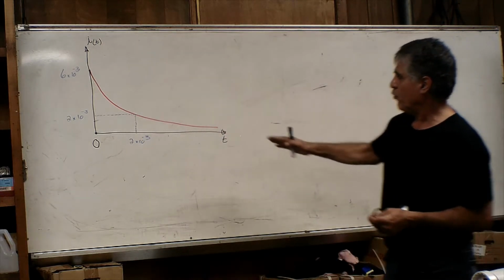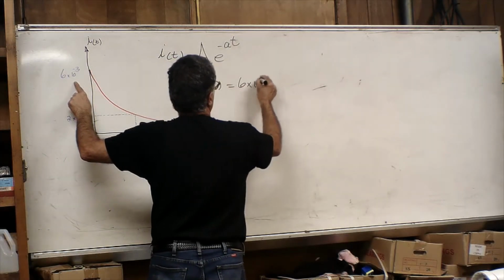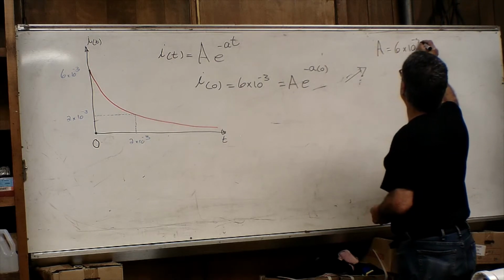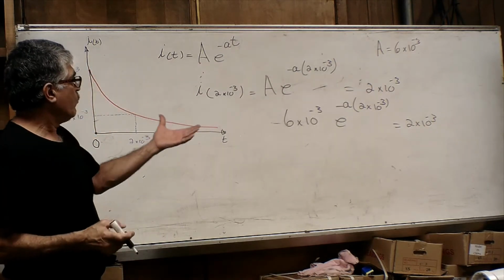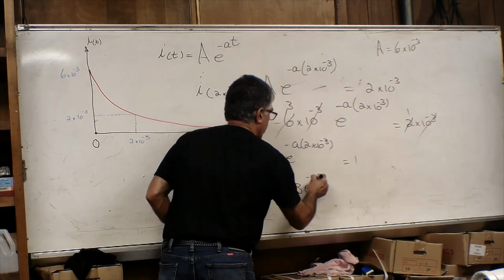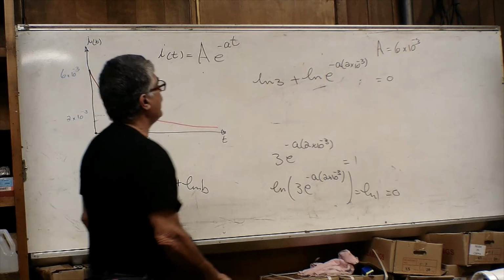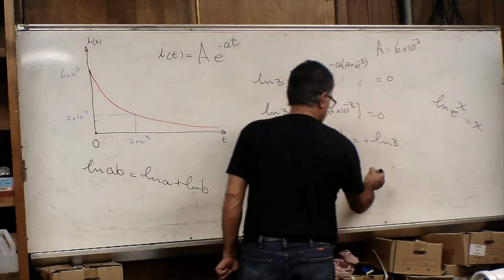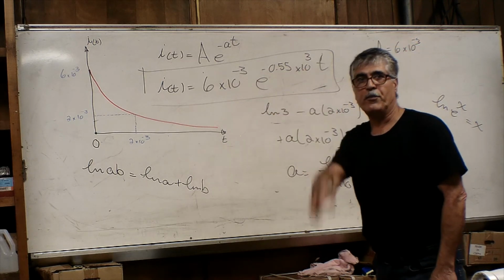HOW TO WRITE THE FUNCTION EXPRESSION FOR THE CURRENT i(t) WITH ITS DATA IN GIVEN CURVE